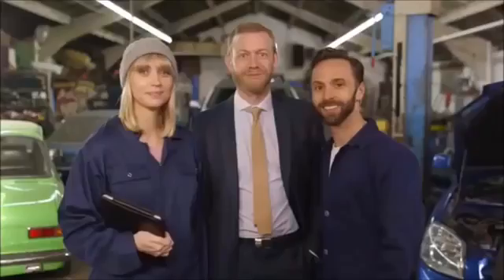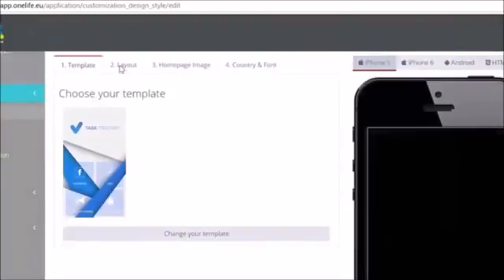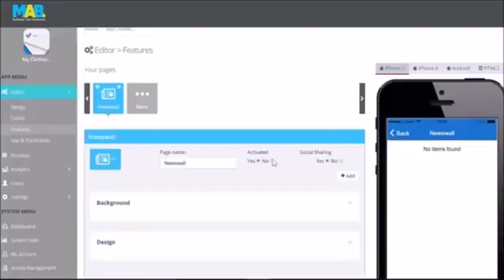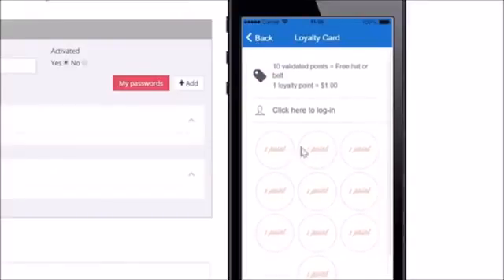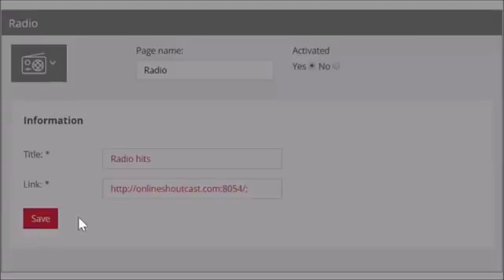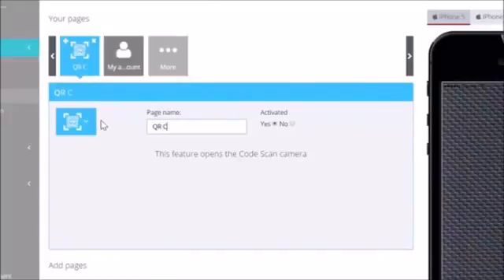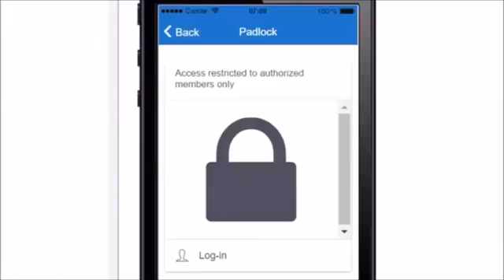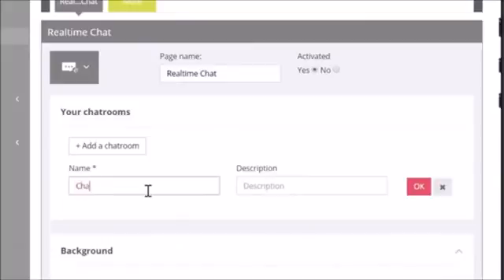MAB in English